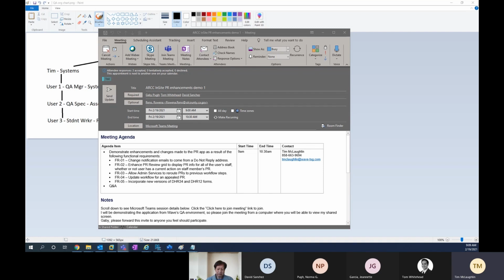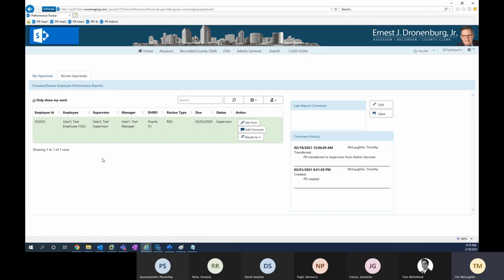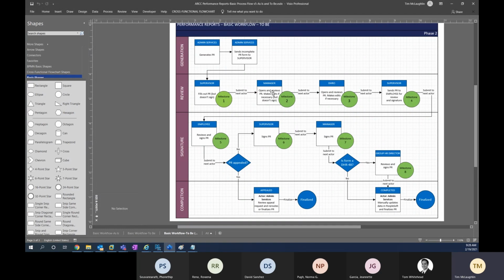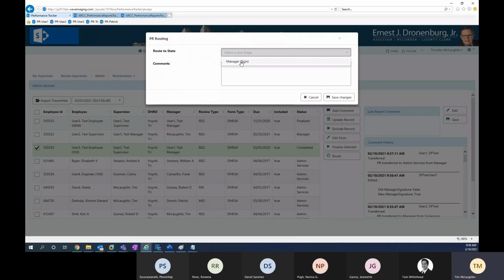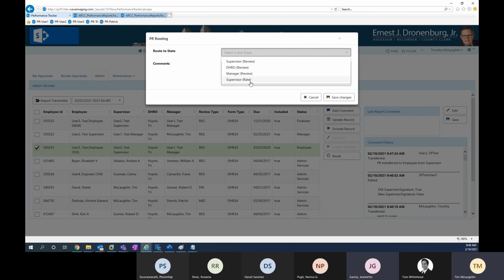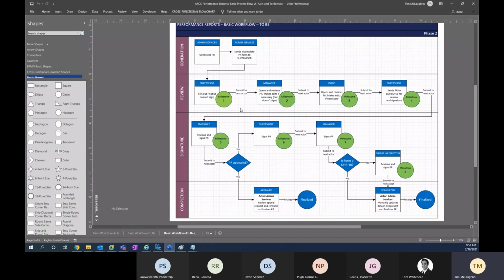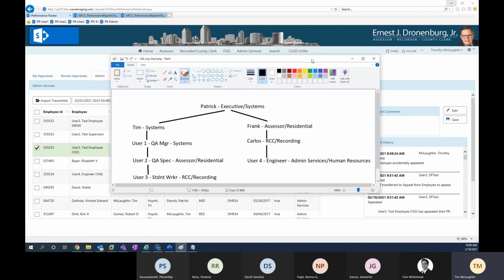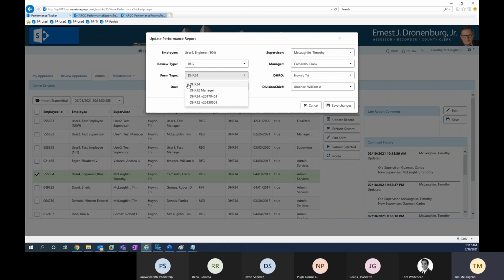ARCC InSite PR Enhancements Demo 1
First demonstration to ARCC of Performance Reports functionality enhancements. Demo covers FR-01 through FR-05.
00:00:00 Intro & Agenda
00:04:10 Technical difficulties break
00:07:44 Supporting documents - Workflow milestones
00:08:30 Supporting documents - Org chart
00:09:45 New DHR34 template & GUI layout changes
00:12:07 Manual rerouting
00:40:06 Appeal workflow
00:55:25 New template versions vs Old templates
00:59:01 Enhanced reviewer view
01:09:52 Q&A